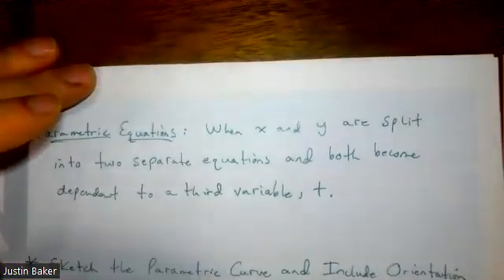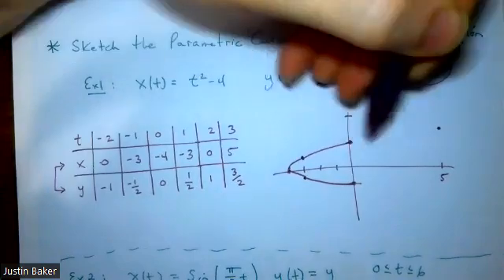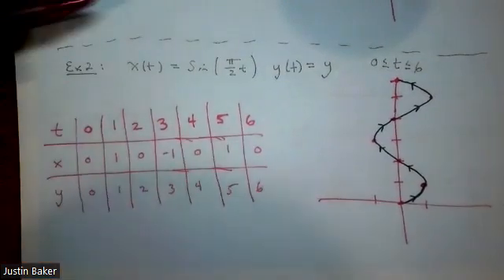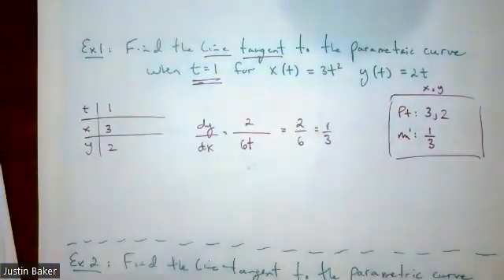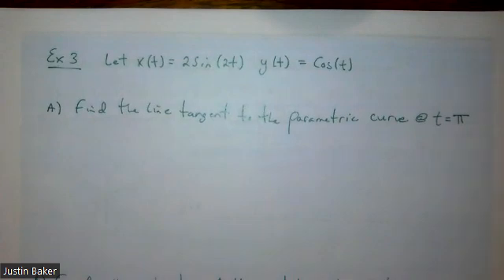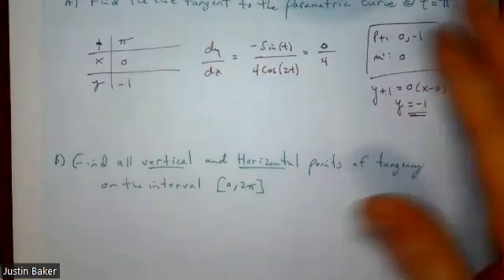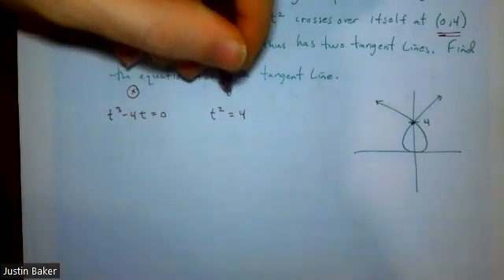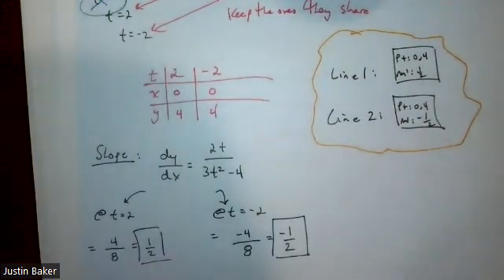BC Video 9 Parametics Pt 1